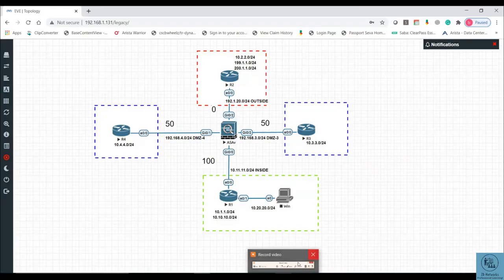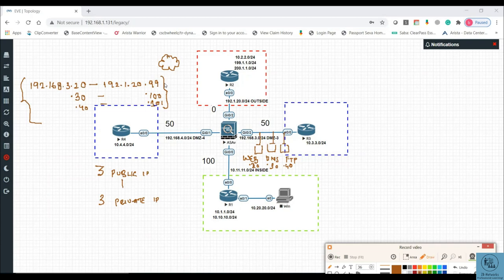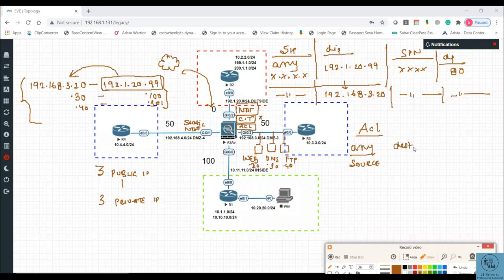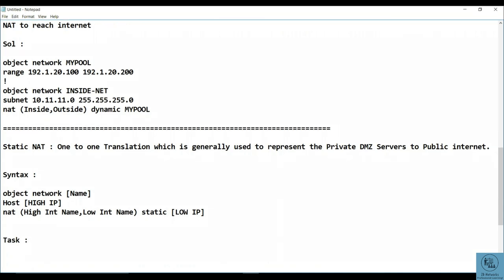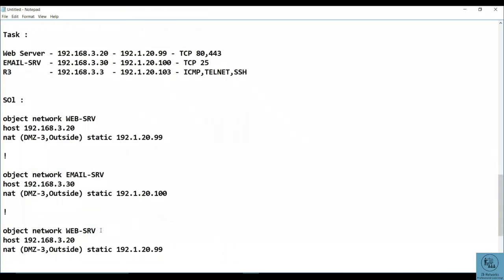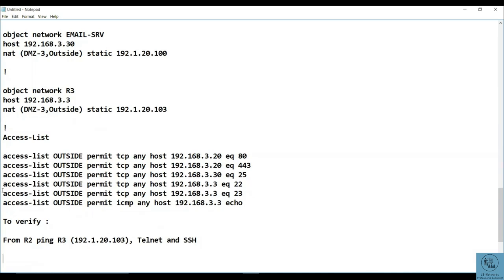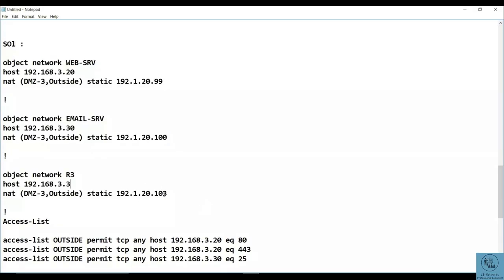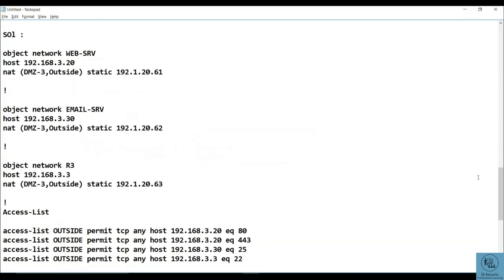1 Static NAT ON CISCO ASA Master Cisco ASA Firewall in 7 Days Beginner to Expert OrhanErgun net